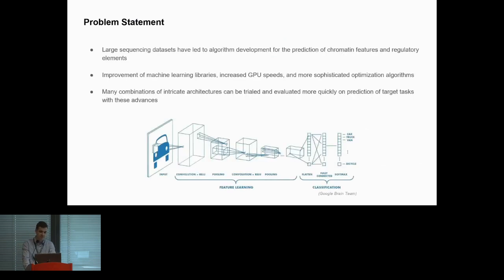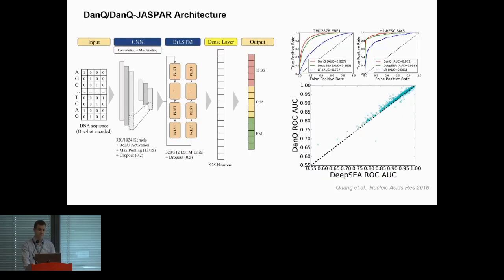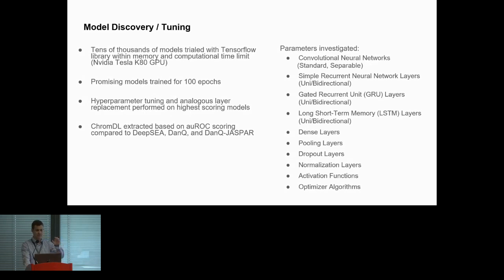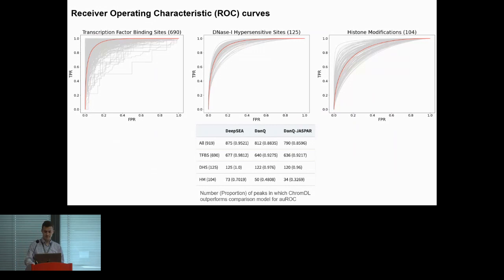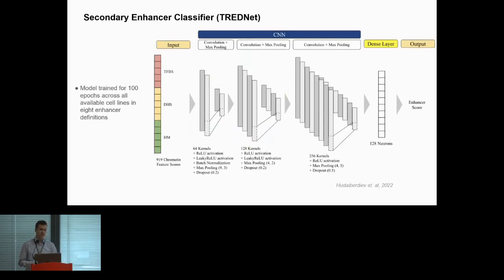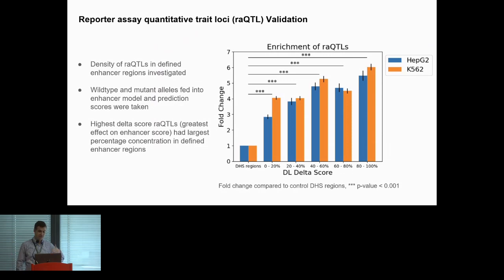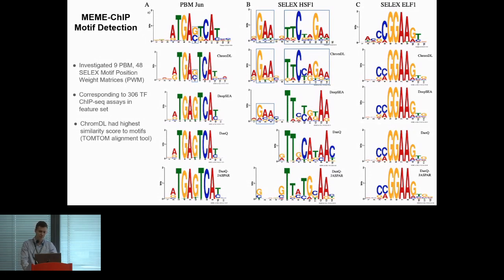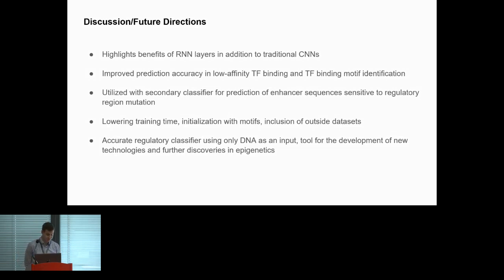ChromDL: A Next-Generation Regulatory DNA Classifier - Christopher Hill - RegSys - ISMB/ECCB 2023